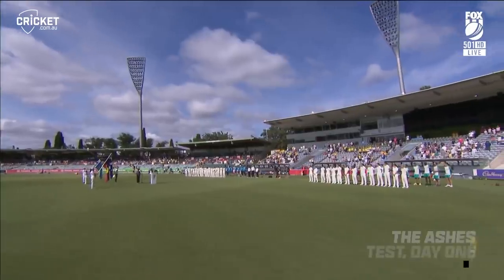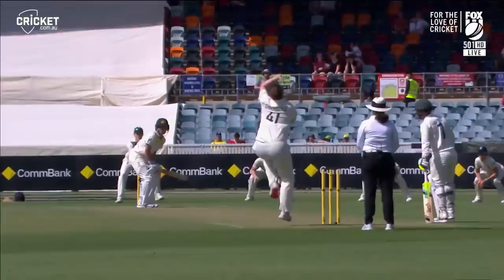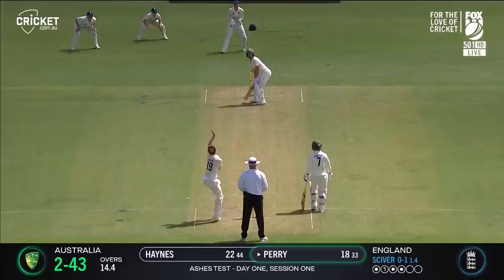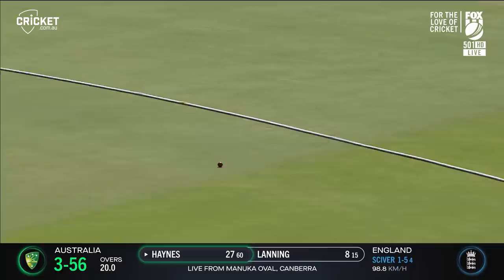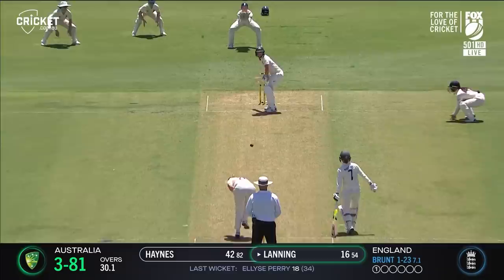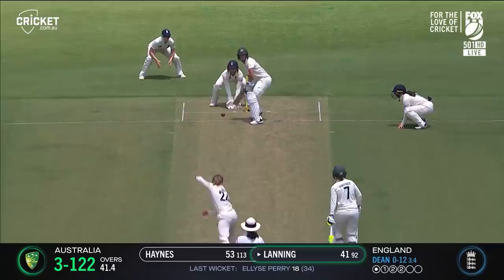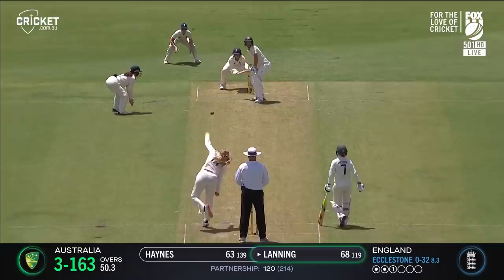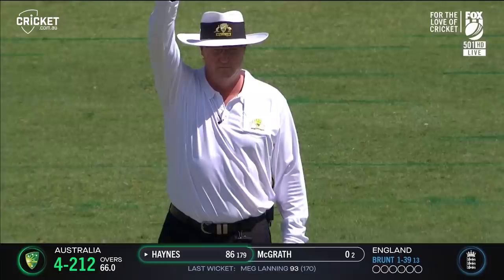Lanning, Haynes pave way for allrounders to cash in | Women's Ashes 2021-22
After a tricky start to proceedings, Meg Lanning and Rachael Haynes set a strong platform for Australia on day one before Ash Gardner and Tahlia McGrath cashed in on a good batting surface at Manuka Oval.